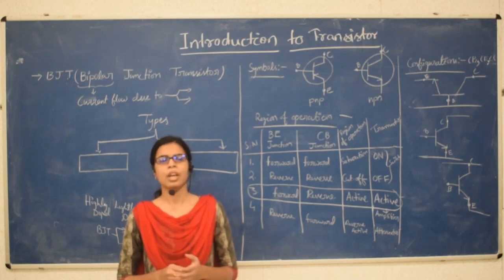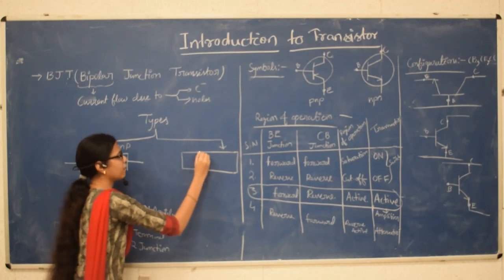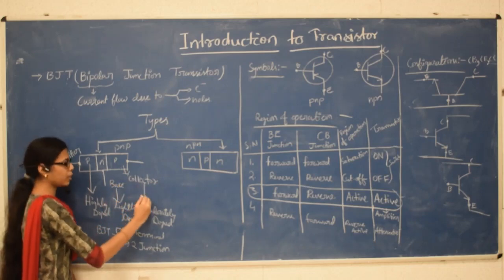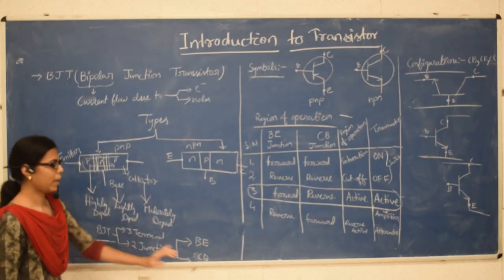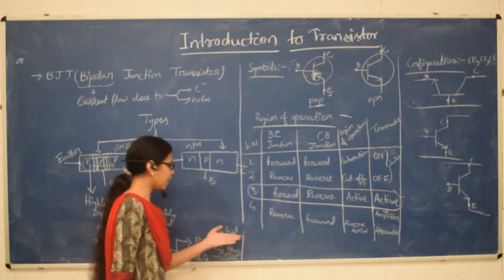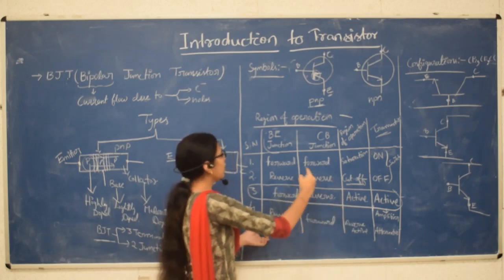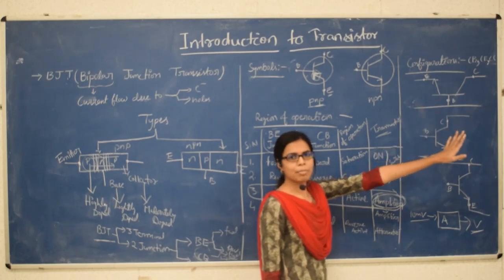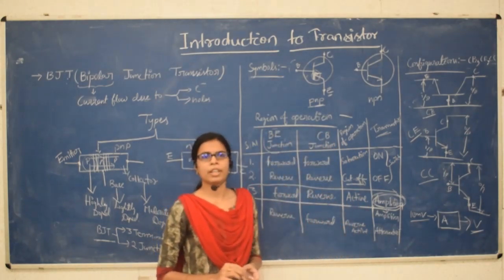Introduction to Transistors (BJT)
Basic Electronics by Deepika Panda